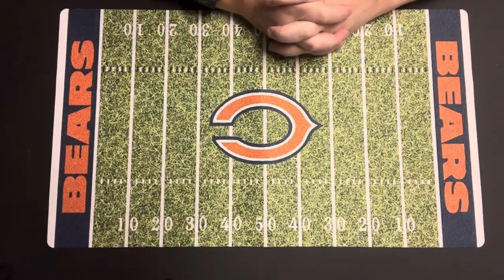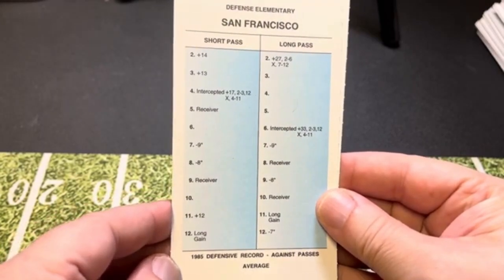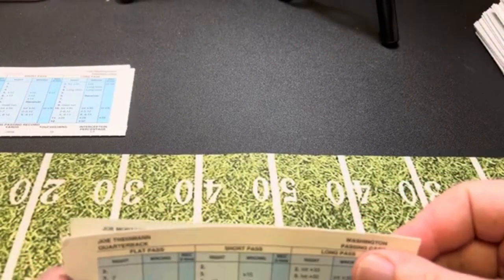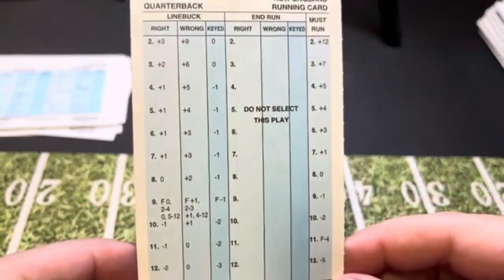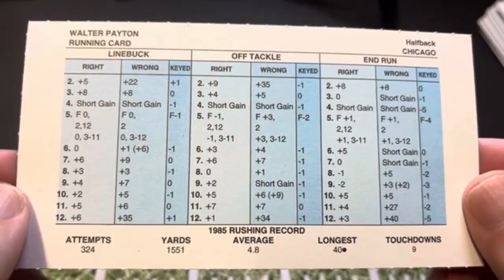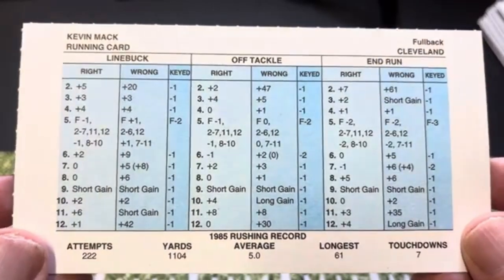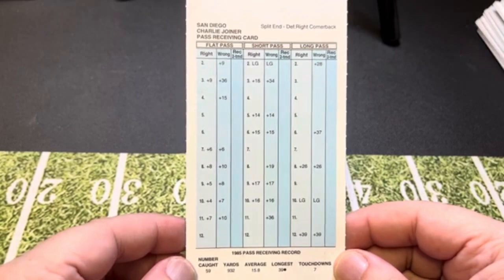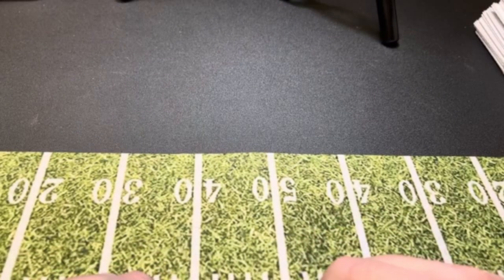Looking at Strat-O-Matic REISSUED 1985 NFL FOOTBAL Cards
I do a bit of deep dive in looking at Strat-O-Matic's recently reissued 1985 NFL Football cards. Many players and four defenses are featured (5 if you notice Atlanta's defensive cards  at the start of the video).